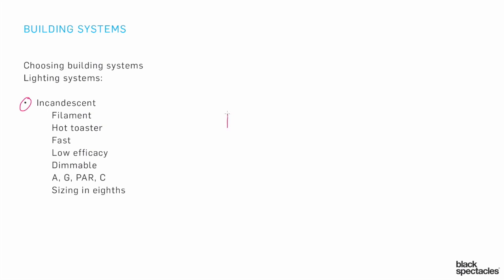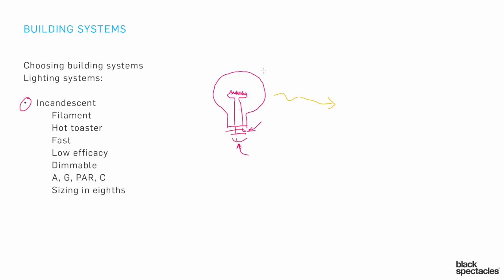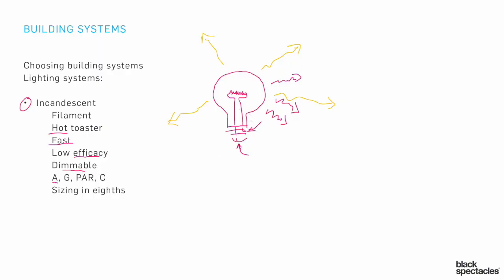Incandescent Lighting Systems